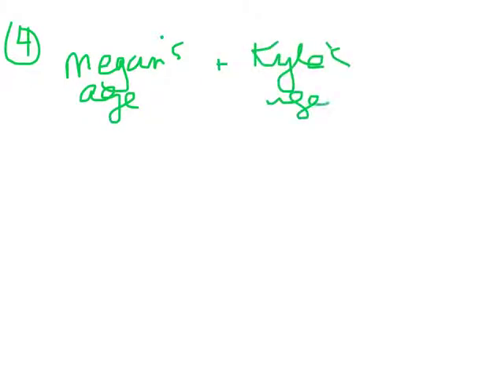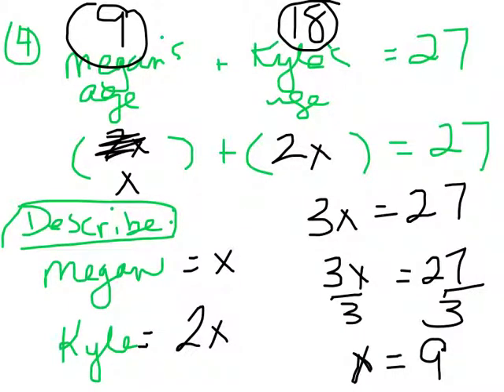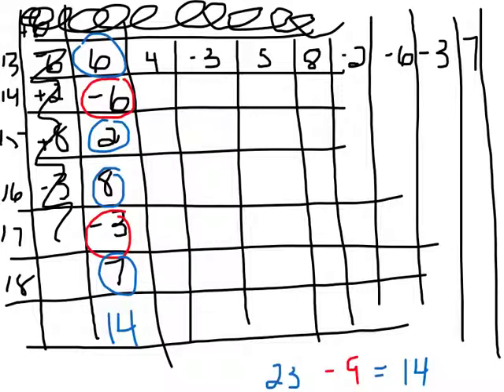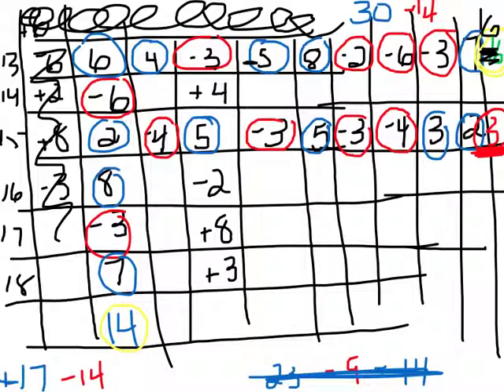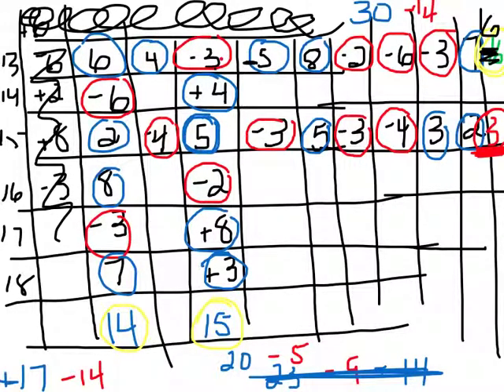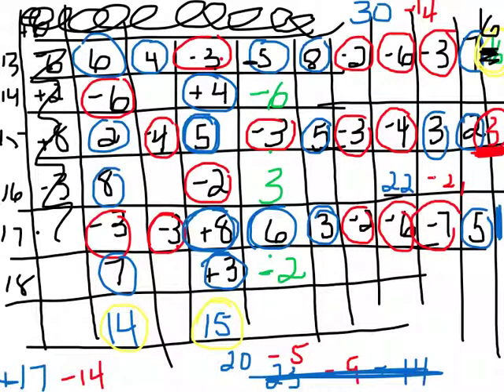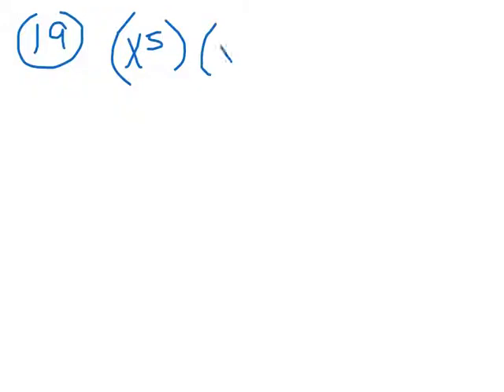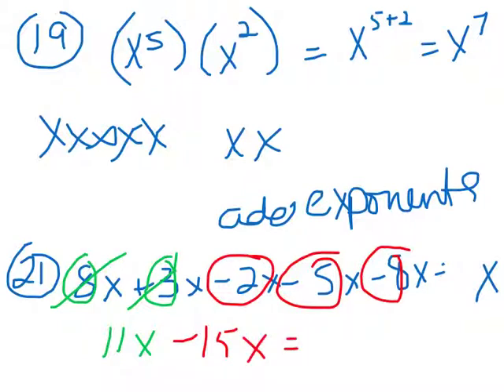PreAlgebra 4.29 word problems and sharpening skills